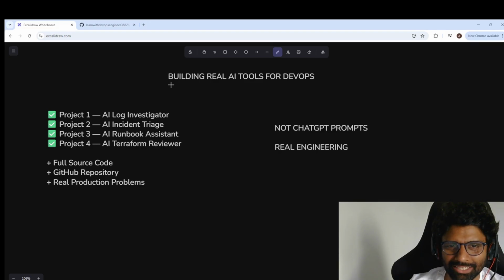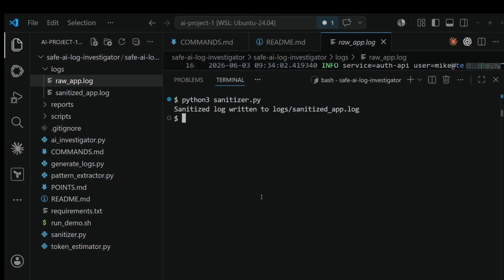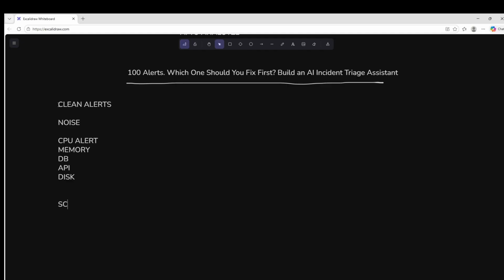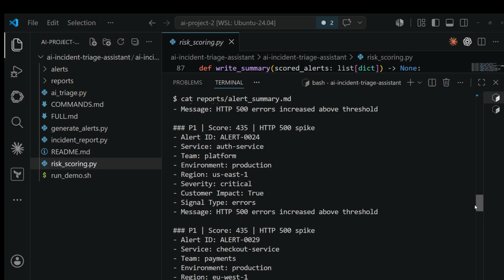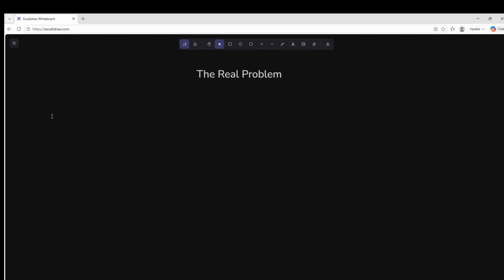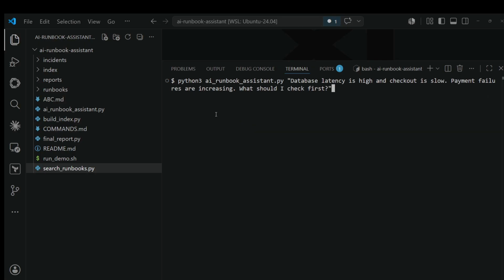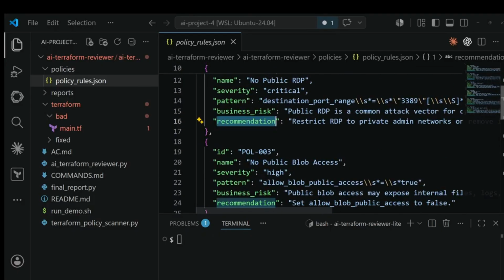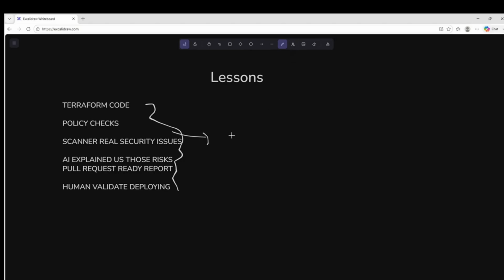AI for DevOps Engineers: Build 4 Real Projects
AI is changing the way DevOps engineers work—but most tutorials only show ChatGPT prompts.

In this hands-on video, we'll build 4 production-inspired AI projects that solve real DevOps problems from scratch.

✅ AI Log Investigator
✅ AI Incident Triage System
✅ AI Runbook Assistant
✅ AI Terraform Reviewer

You'll learn how to design, build, and run each project while understanding the architecture behind it.

Everything is included:

GitHub repository
Documentation
Sample data
Step-by-step implementation

Whether you're a DevOps Engineer, Platform Engineer, SRE, Cloud Engineer, or preparing for interviews, these projects will help you understand how AI can be applied to real production environments.